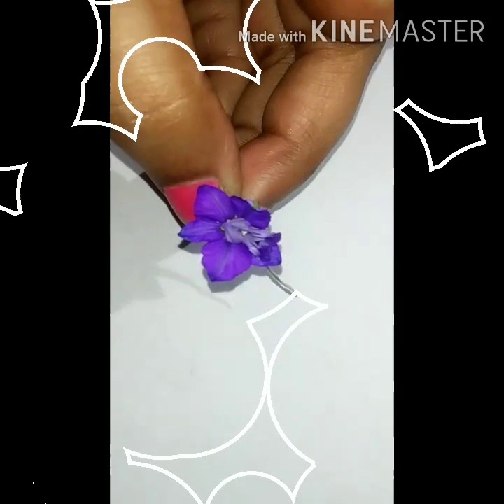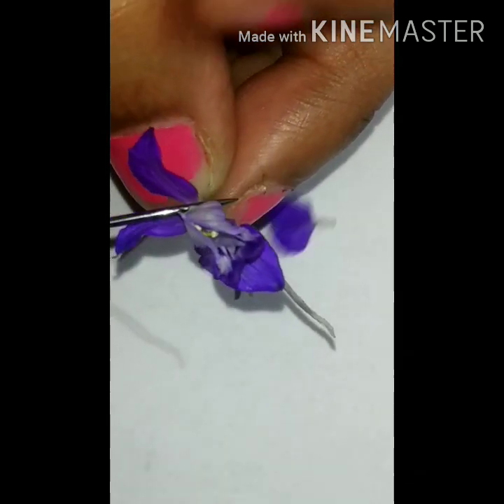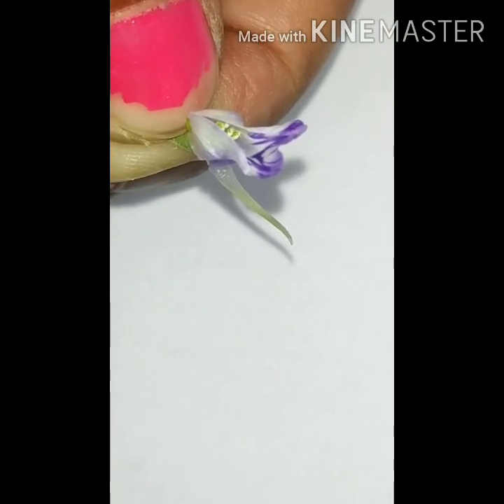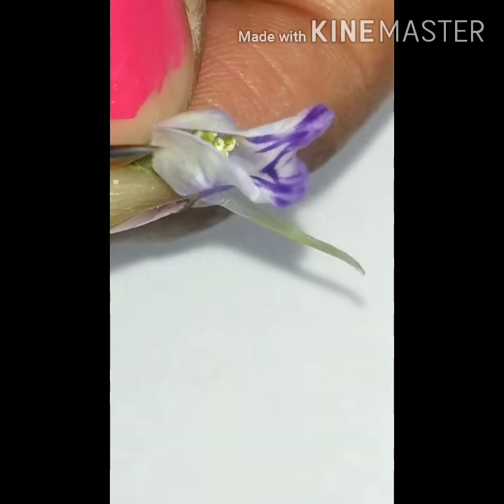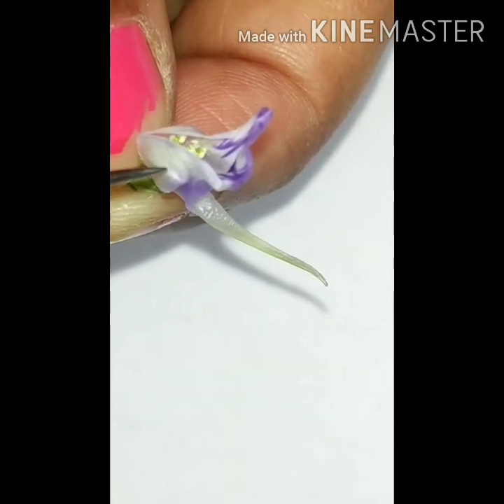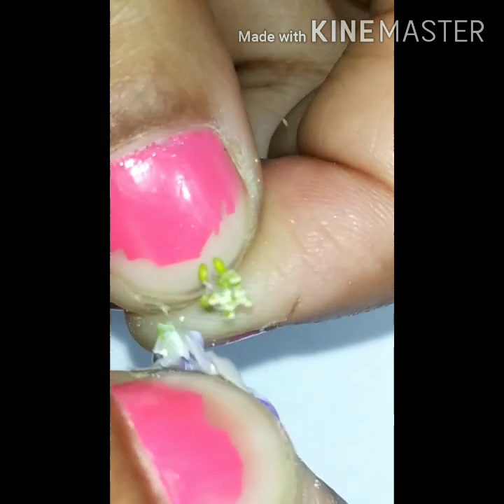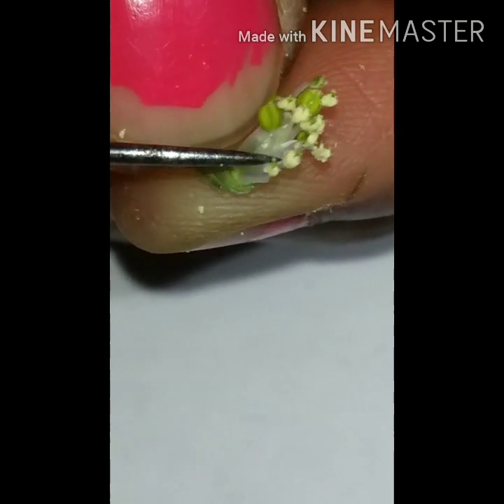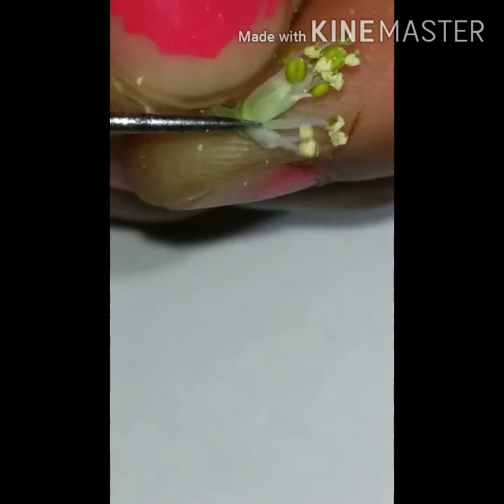Floral description of Delphinium